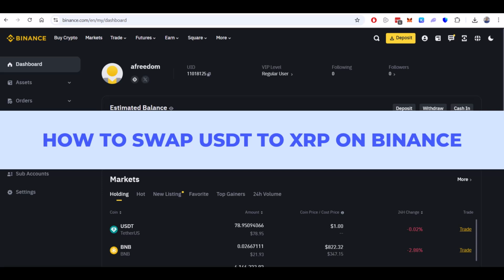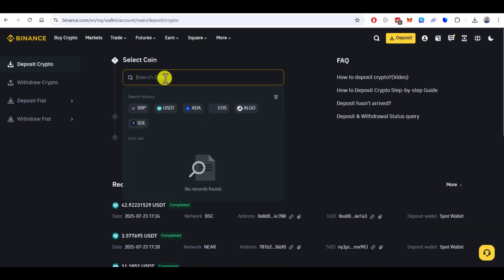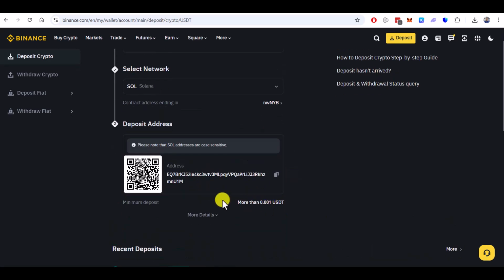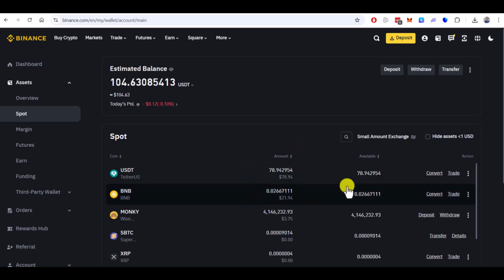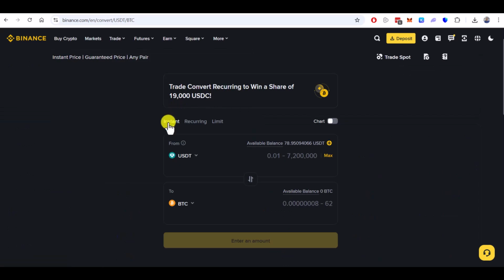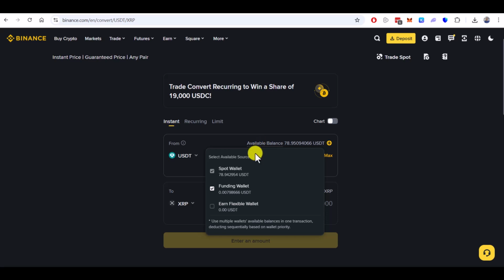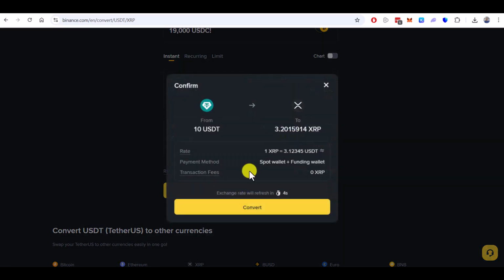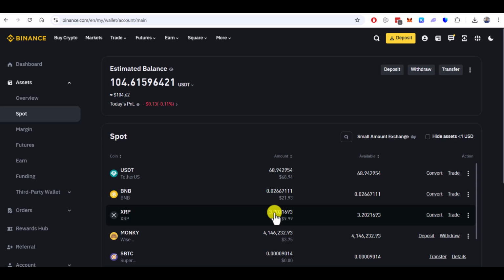How to Swap USDT to XRP on Binance (Step by Step)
In this quick video I will show you How to Swap USDT to XRP on Binance (Step by Step).

Learn how to swap USDT to XRP on Binance with this comprehensive guide. Whether you're a beginner or experienced trader, this tutorial covers everything you need to know about converting your Tether (USDT) to Ripple (XRP) on the popular cryptocurrency exchange. We'll walk you through the process step-by-step, showing you how to navigate the Binance platform, locate the USDT/XRP trading pair, and execute your trade efficiently. You'll discover tips for getting the best exchange rates and avoiding common pitfalls. We'll also demonstrate how to use both the desktop and mobile versions of Binance, ensuring you can trade on-the-go. By the end of this video, you'll have the knowledge and confidence to swap USDT to XRP, buy XRP with USDT, or convert XRP back to USDT on Binance. Whether you're looking to diversify your crypto portfolio or take advantage of market opportunities, mastering this process is essential for any crypto enthusiast. Don't miss out on this valuable information that could help you make informed decisions in the dynamic world of cryptocurrency trading.